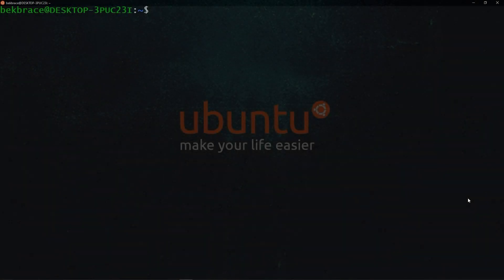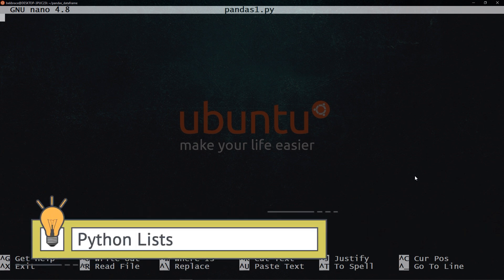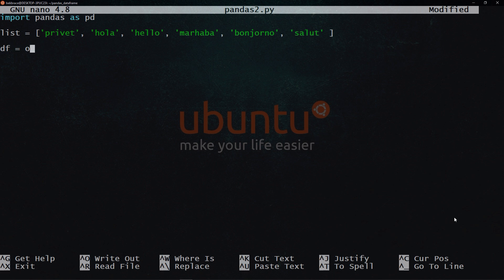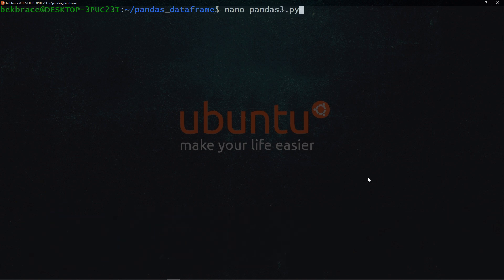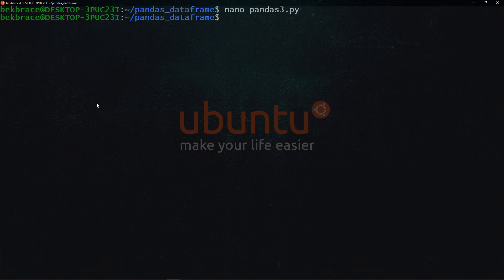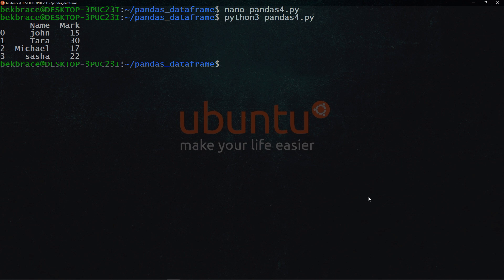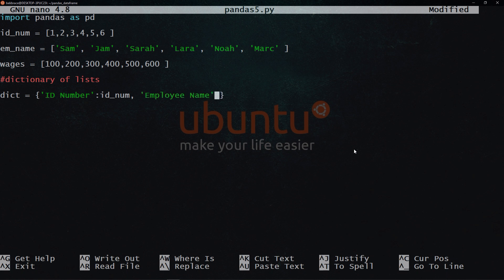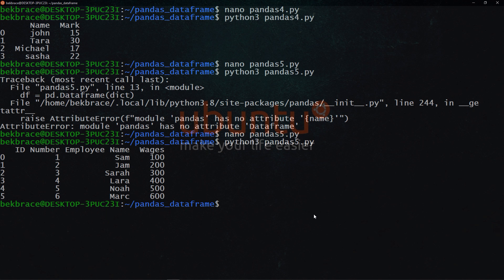Pandas DataFrame using Python Lists ( For Beginners )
Quick video to show you how you can create dataframes using Pandas library for machine learning using Python lists.
This video is geared toward beginners who are looking for a way to do so.